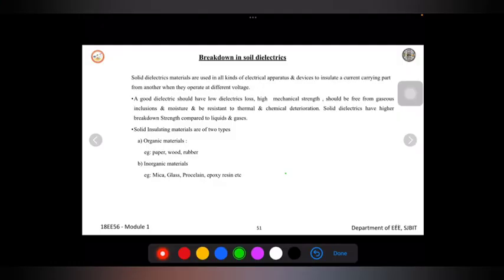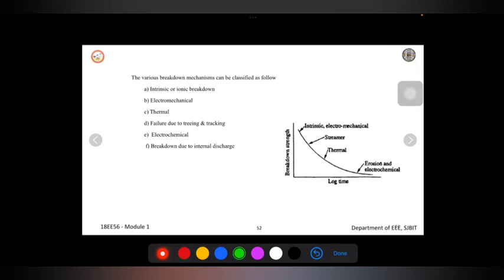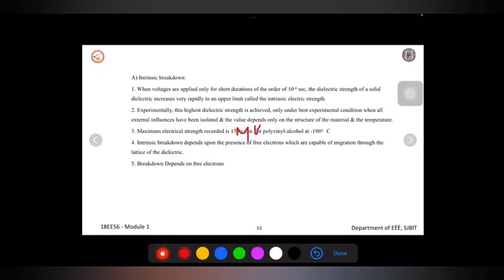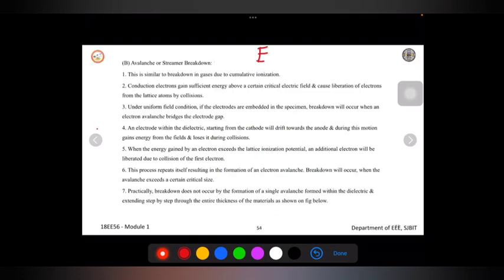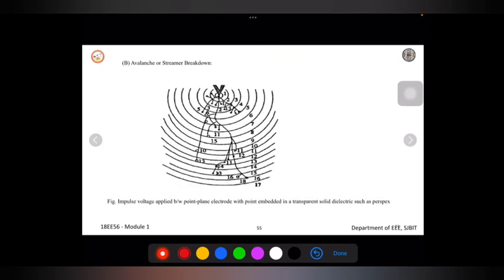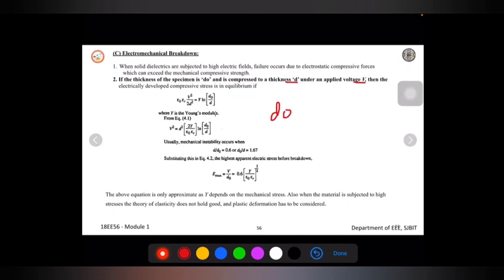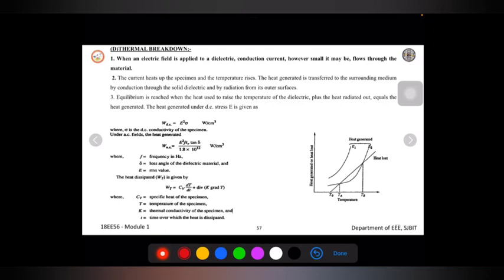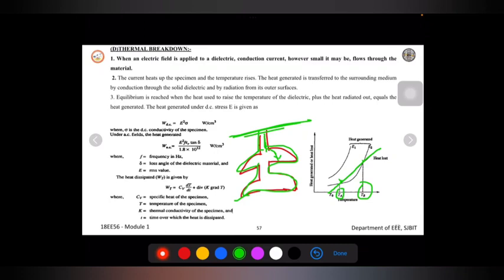Breakdown in Solid dielectric